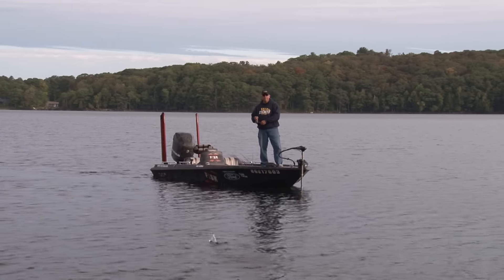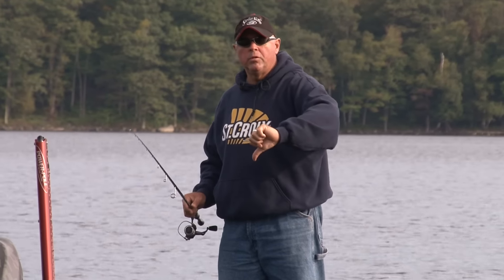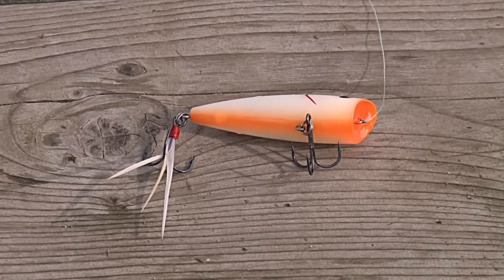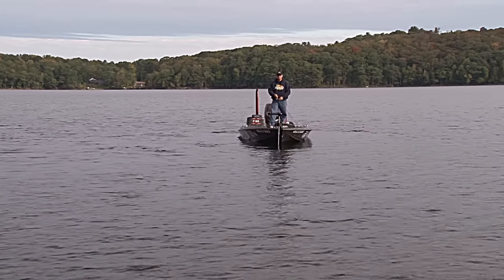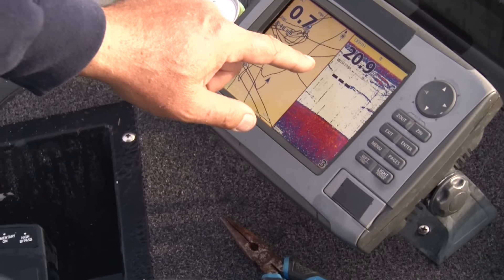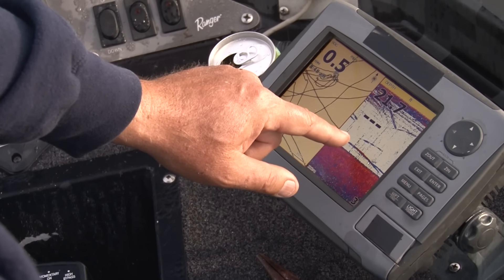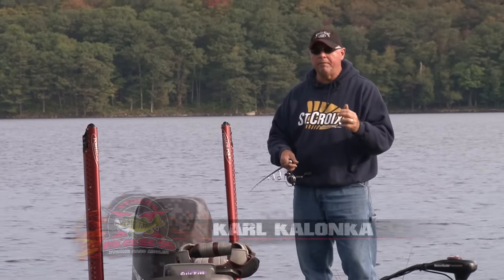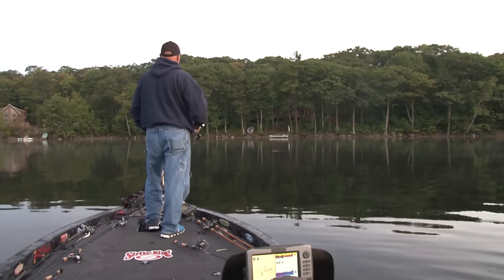XTV- Suspended bass on topwaters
This segment focuses on triggering bites from September bass that are suspended in the water column feeding on baitfish. Sure a drop shot, deep diving jerkbait or crankbait may provoke strikes, but this is about provoking bass to eat on top when you can see them suspend on your sonar and they are in a stubborn mood and need to be 'pestered' into eating your topwater presentations.